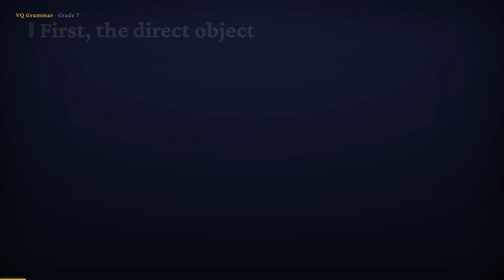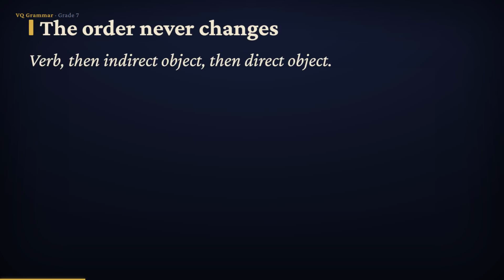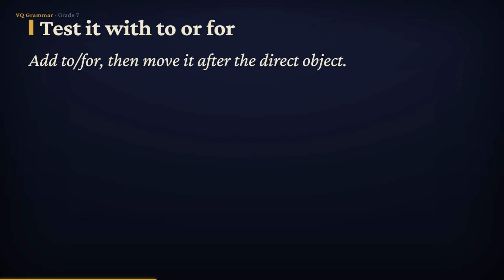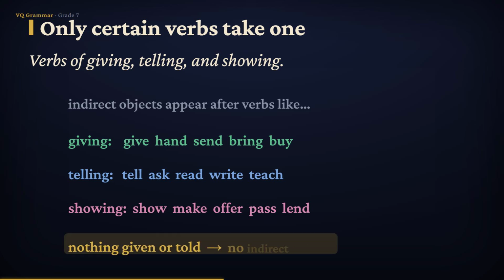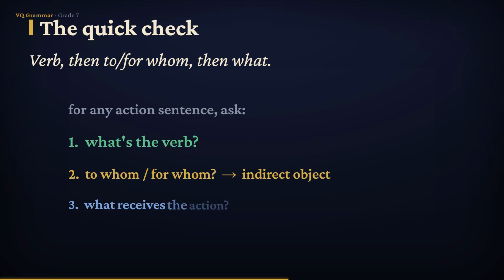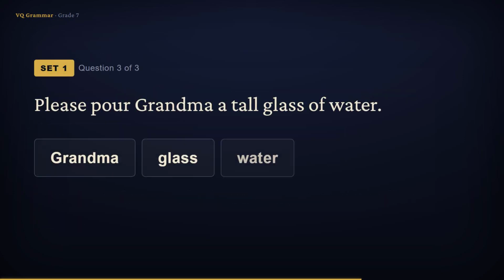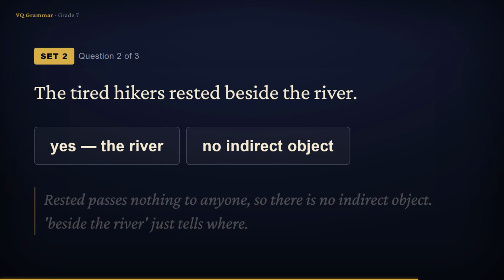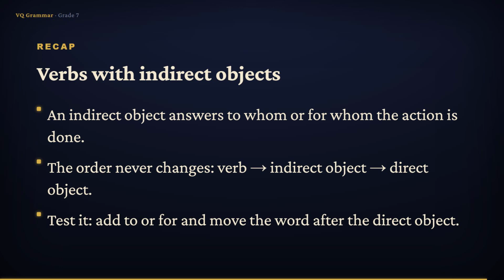Grammar Grade 7 | Unit 3, Lesson 14 — Indirect Objects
UNIT 3: VERBS — LESSON 14: INDIRECT OBJECTS
Before the direct object, another word can sneak in — the one who receives it. An indirect object answers to whom? or for whom? and always sits between the verb and the direct object. We learn to spot it and test it.

• What an indirect object is
• The verb → indirect object → direct object order
• The to/for test for finding an indirect object
• Which verbs take indirect objects

Chapters
0:00 Introduction
0:28 First, the direct object
0:55 Meet the indirect object
1:31 The order never changes
2:15 The indirect object receives too
2:49 Test it with to or for
3:27 Only certain verbs take one
4:11 A worked example
4:56 The quick check
5:30 Practice Set 1
6:54 Practice Set 2
8:24 Recap